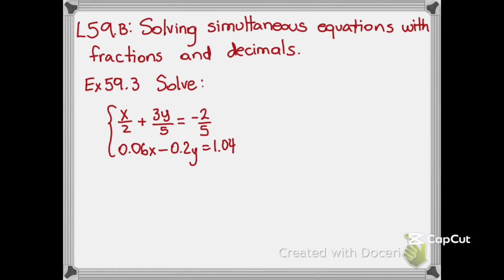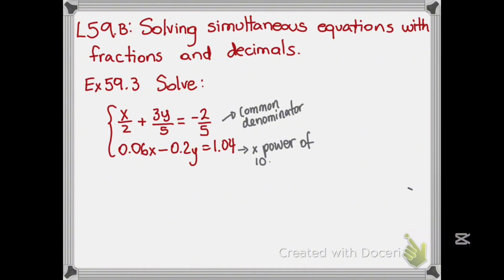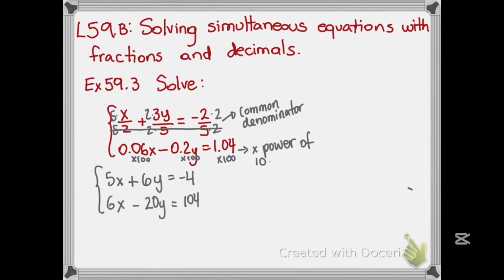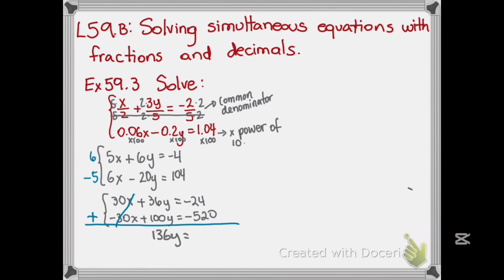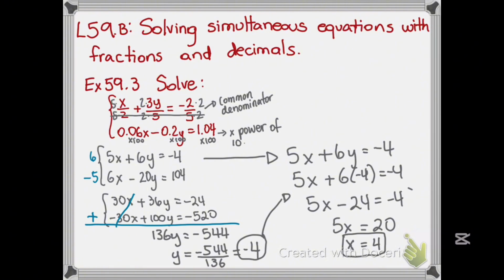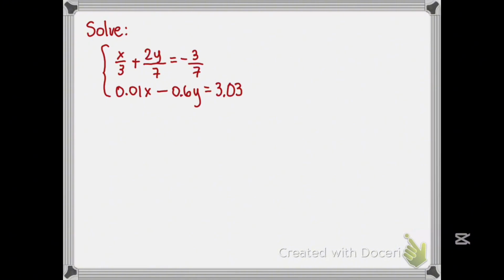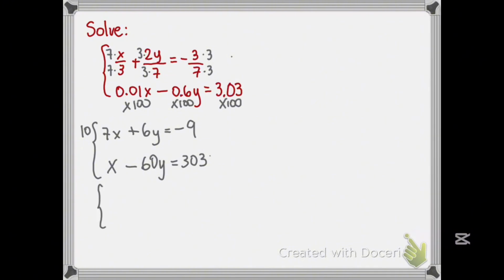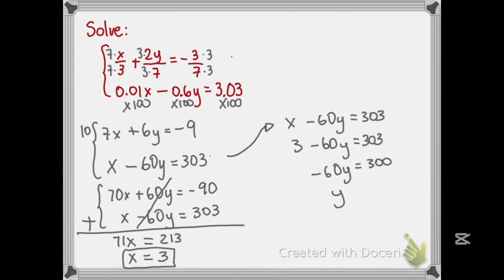Saxon Algebra 2: Lesson 59